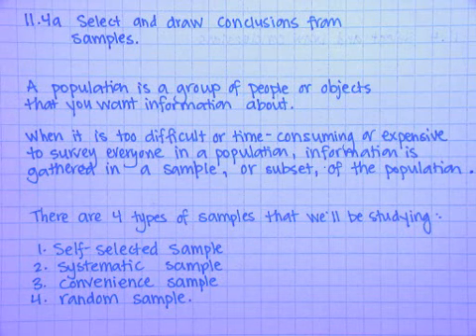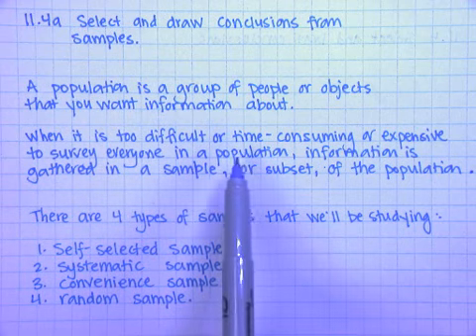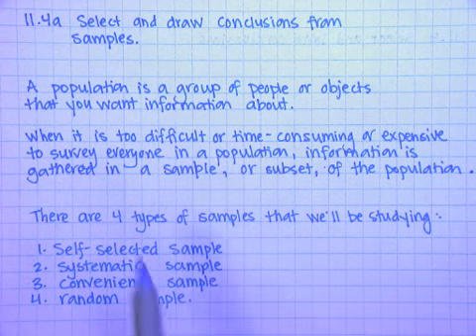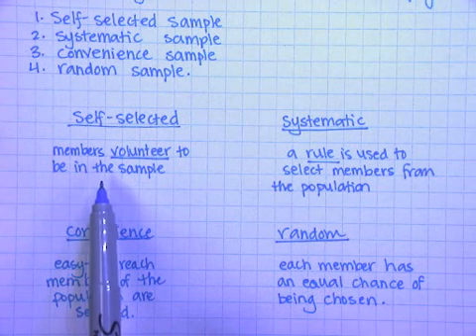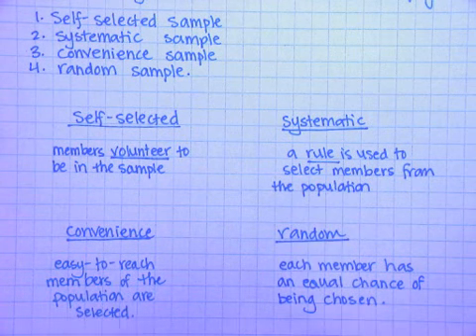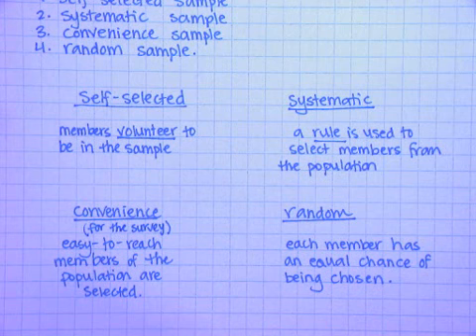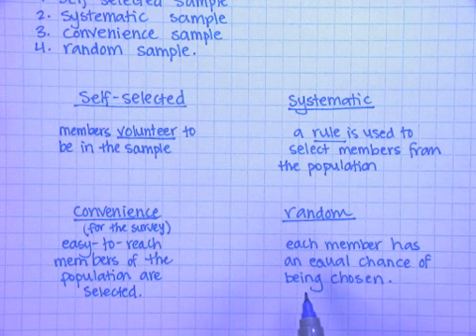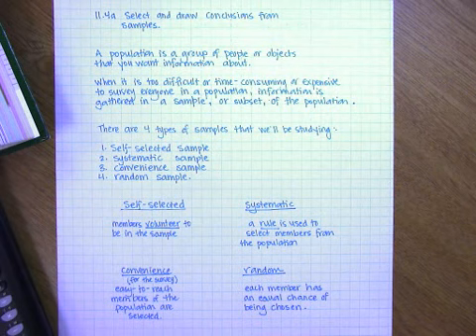11 4a Select and Draw Conclusions from Samples